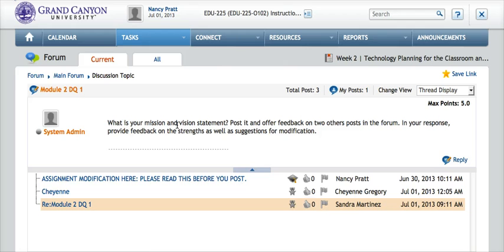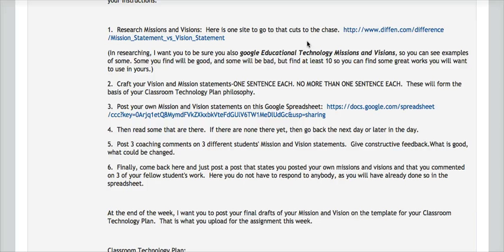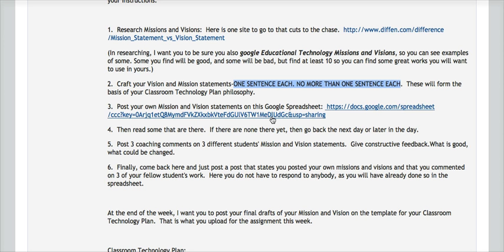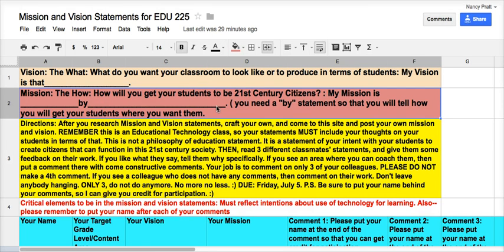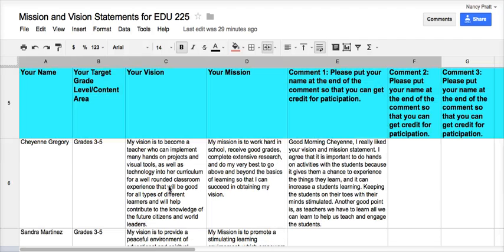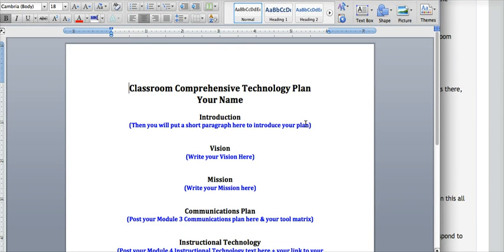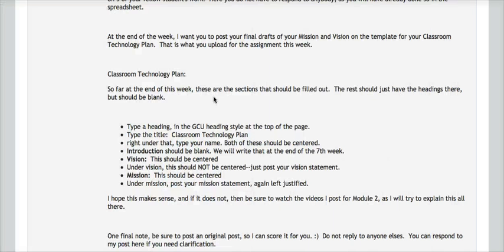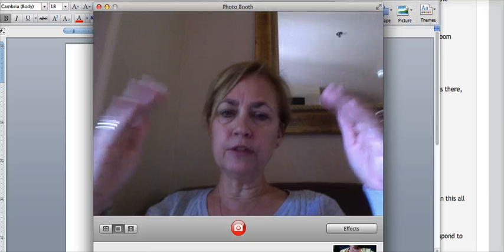Screencast by npratt from Screenr.com